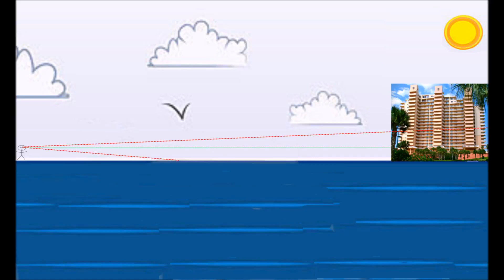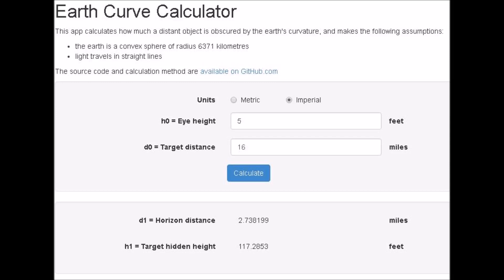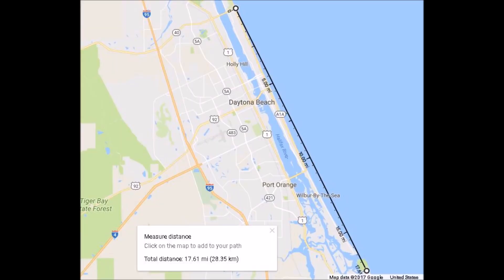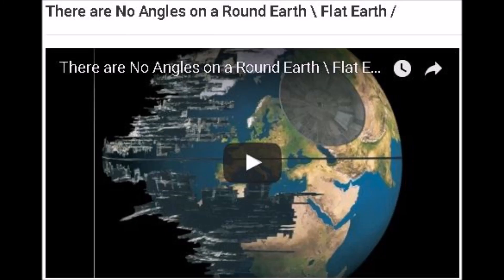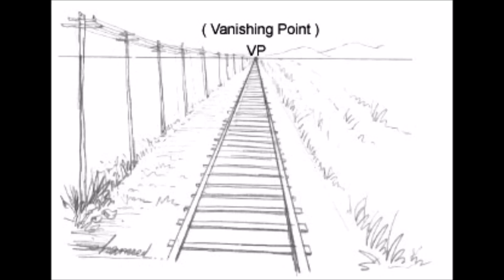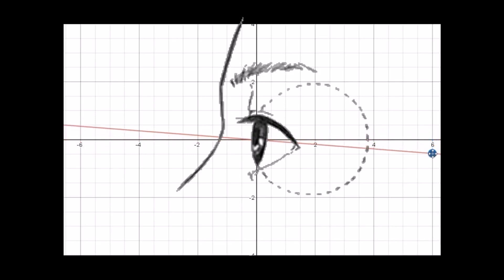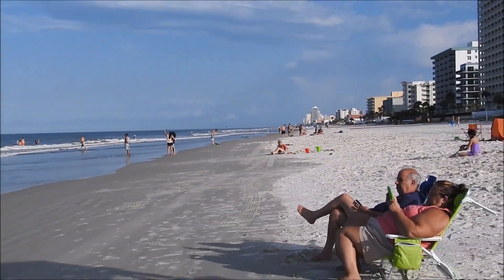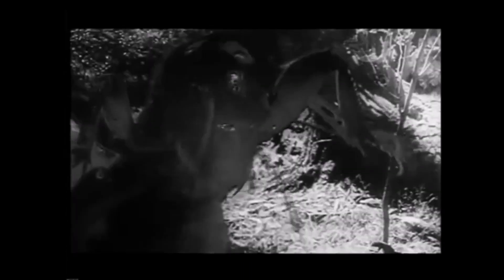1 Horizon + 0 Curvature = Flat Earth